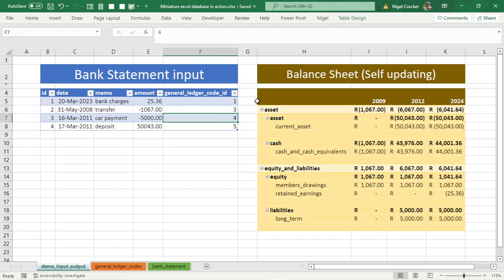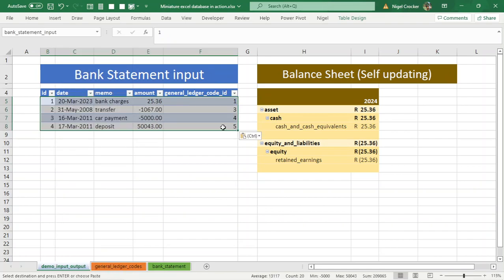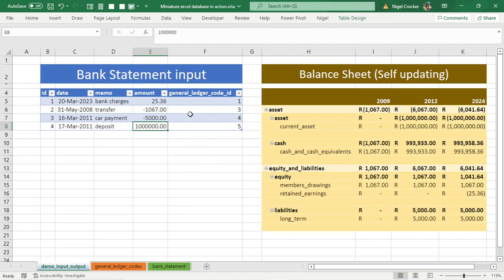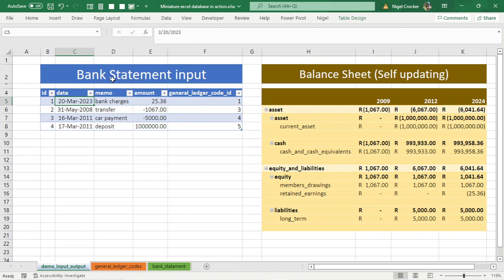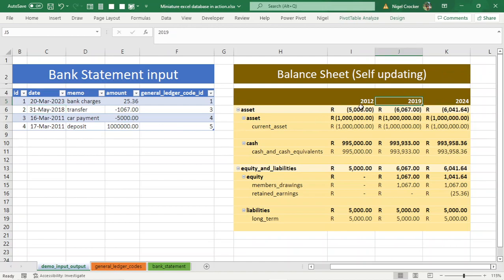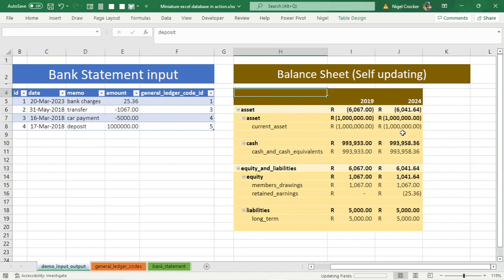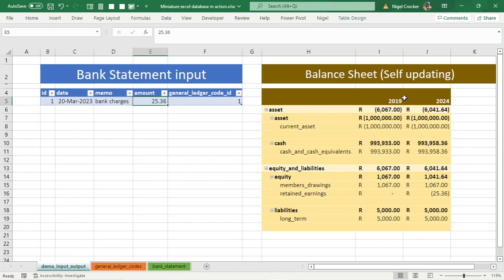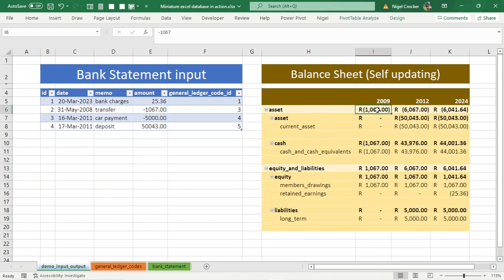Effortlessly Update Your Balance Sheet in Excel by Entering Bank Statement Data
Learn how to easily update your balance sheet in Excel by entering and allocating bank statement data with a general ledger code. This video will guide you through the process step-by-step, showing you how to automatically update your balance sheet in real-time. Say goodbye to manual data entry and hello to effortless financial management with this powerful technique.